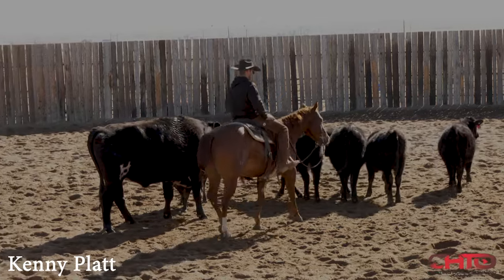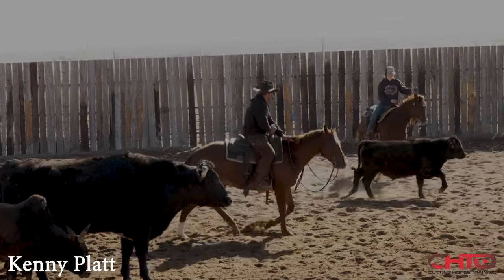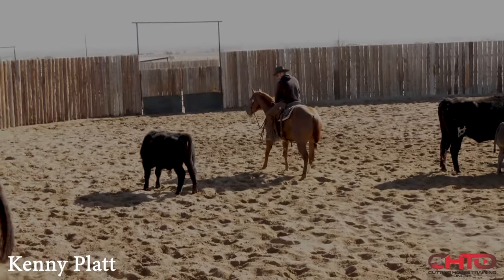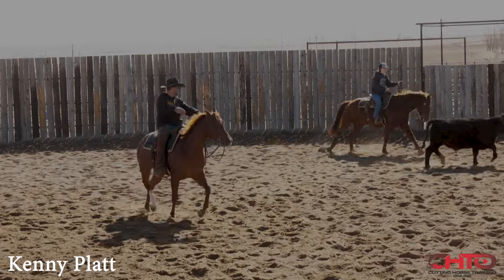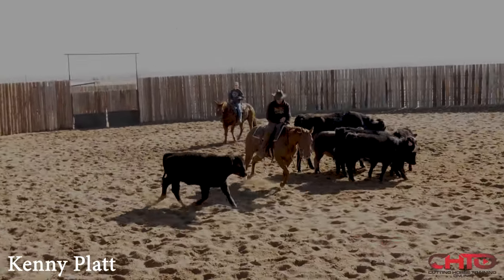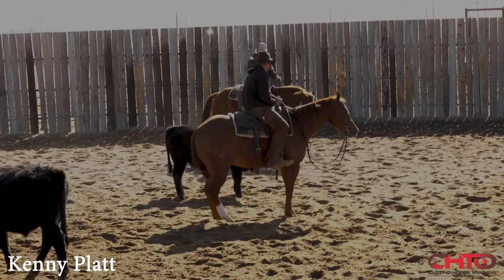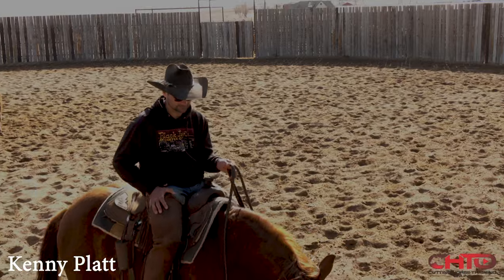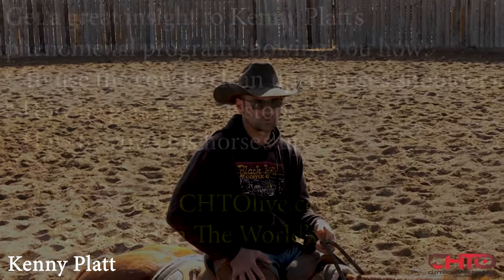How To Make A Lazy Horse Move His Shoulders Across The Cow Better.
Kenny Platt shows you how to use the cow to make a horse move his shoulder's cleaner across the cow, demonstrating:
* What position to ride too on the cow to clean their shoulders up.
* How to make your horse move his entire body through the turn.
* How to make the cow do the majority of the training.
* How to get big stops.
* How to teach your horse not to get too far past the cow.
* How he teaches his horse's to have cow.